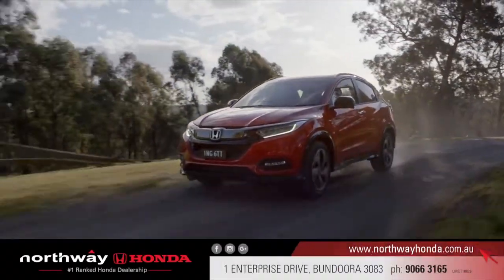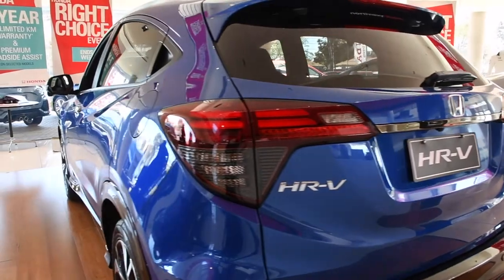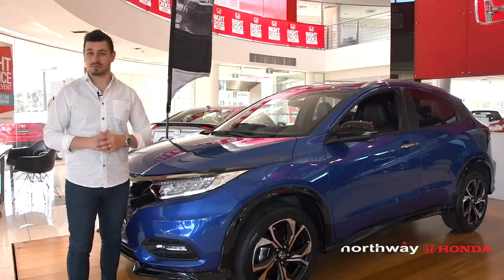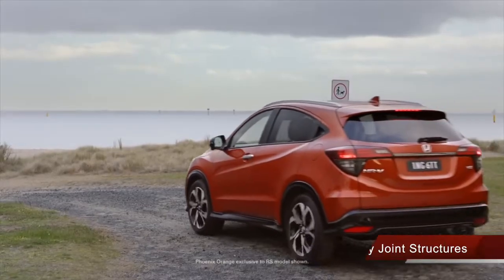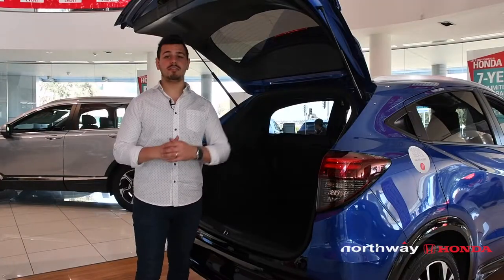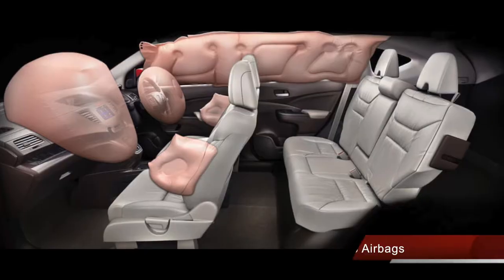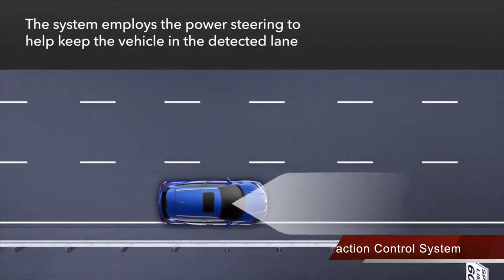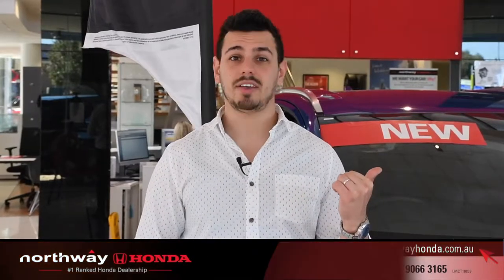Northway Honda - Face Lifted HR V - September 2018